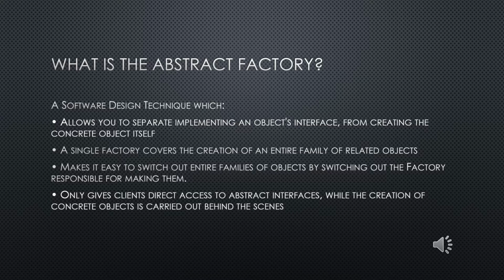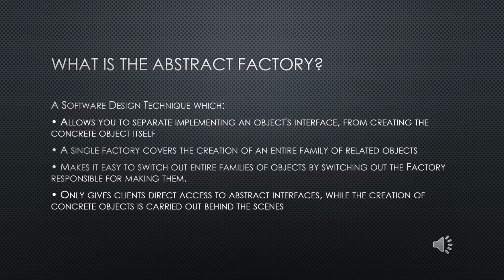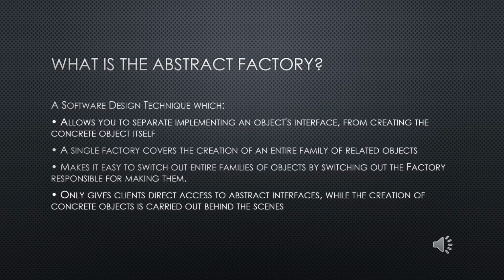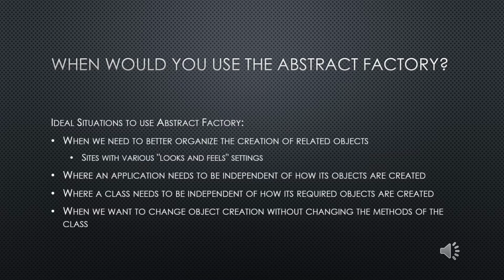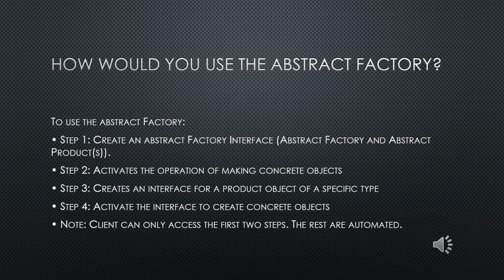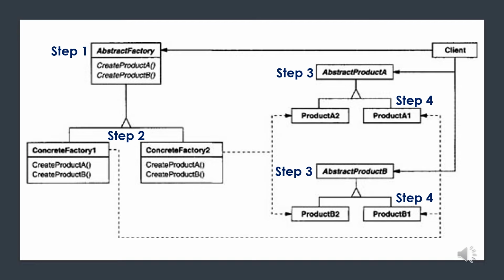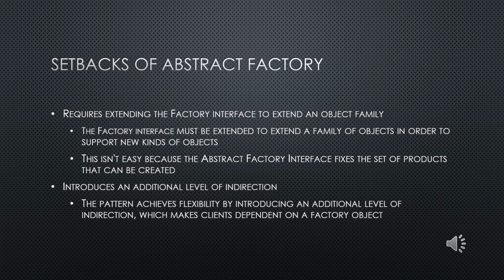CS 364: 07 Teach One Another - Abstract Factory Pattern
This is a video for the CS 364 class of BYU-Idaho. It was done by Cordelia Wilson, Lucas Bittencourt, and Seth Bennett.